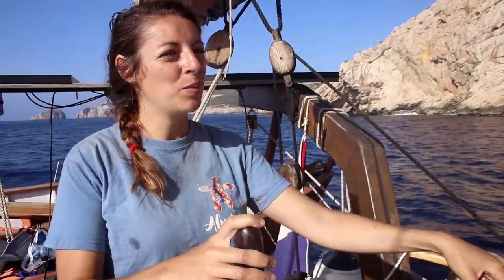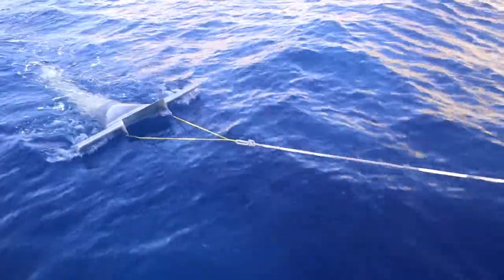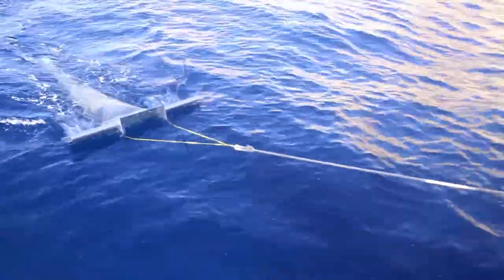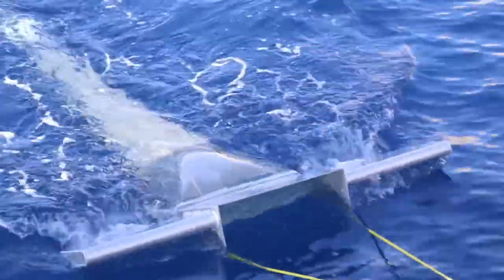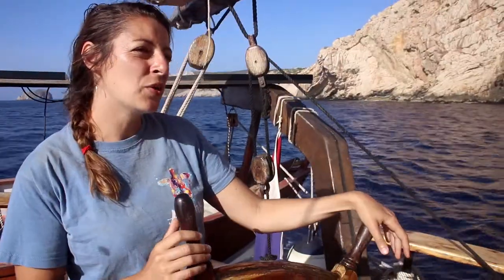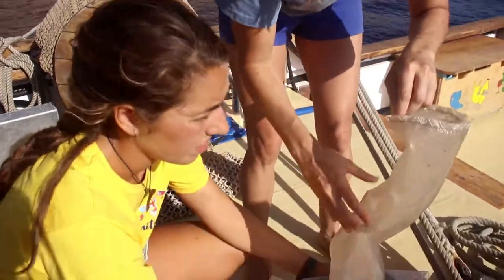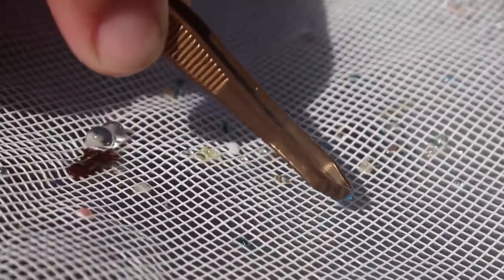Manta trawls in the Mediterranean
We have been finding worrying amounts of microplastic particles in the Balearic Sea.

Conservation in action